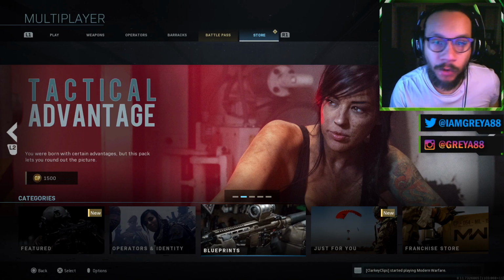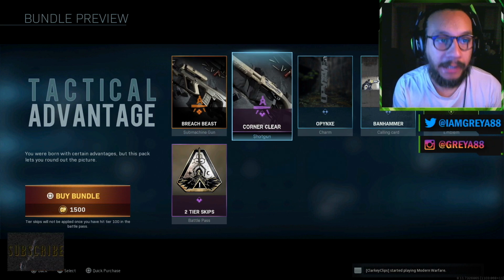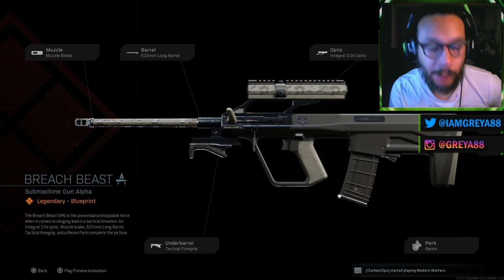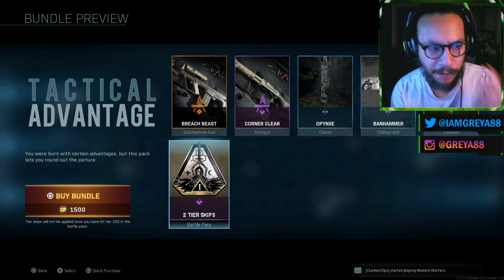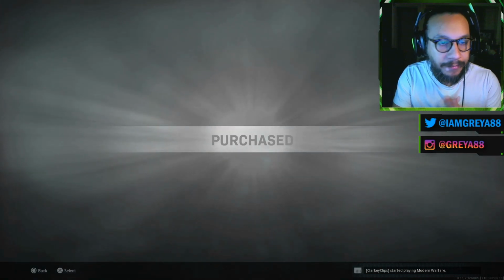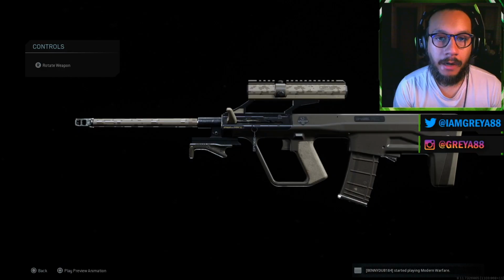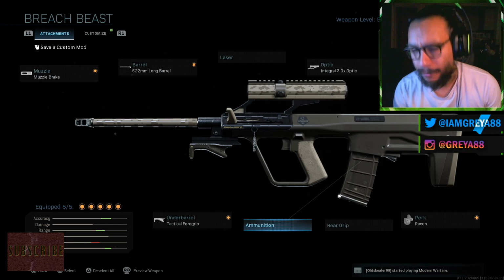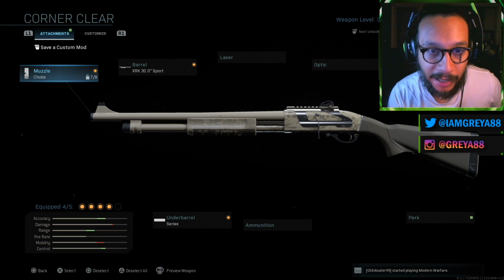*NEW* Tactical Advantage Bundle | Modern Warfare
▶︎ Taking a look at the NEW "Tactical Advantage Bundle" in the Modern Warfare store. The Tactical Advantage Bundle!